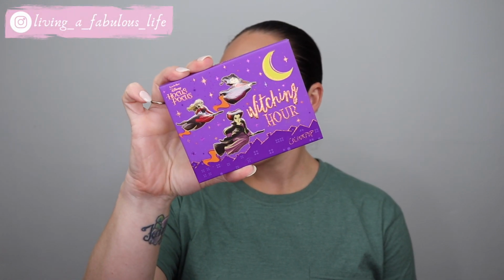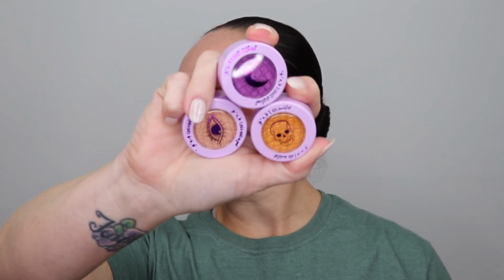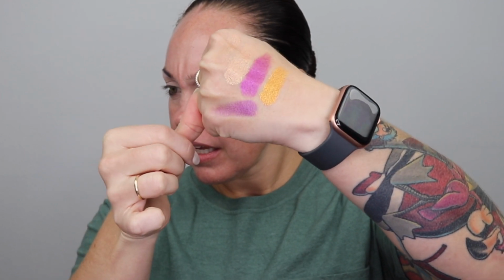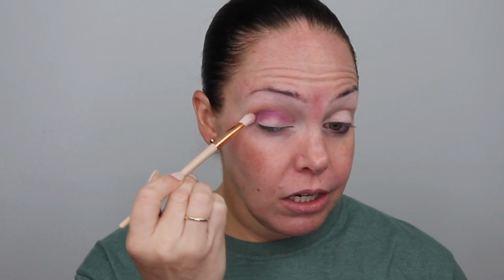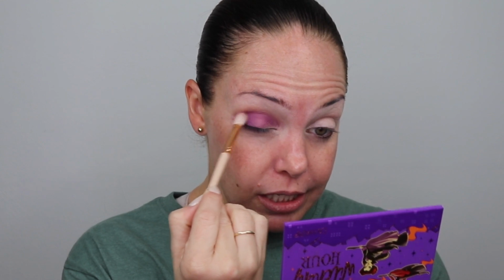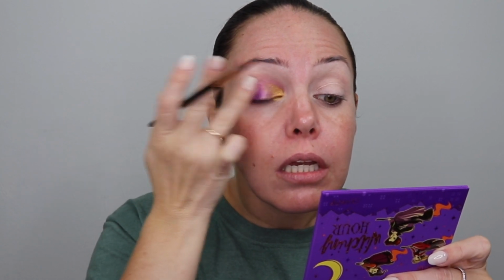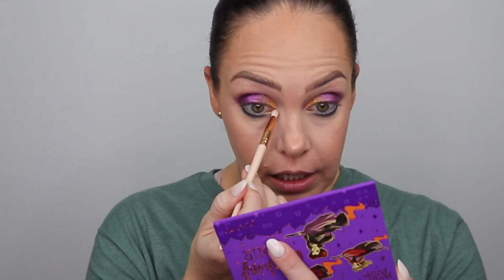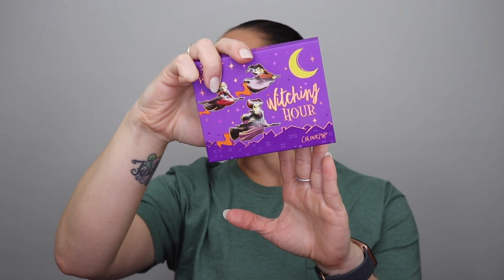New Makeup l ColourPop x Hocus Pocus Pt 2 l Is it Worth It?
🧙♀️ ColourPop x Hocus Pocus Round 2! 🧙♀️
The Sanderson Sisters are back—again! But do we really need a second ColourPop x Hocus Pocus collection? In this video, I’m diving into the ColourPop x Hocus Pocus Part 2 collab to see if it lives up to the hype, or if it’s just a spooky cash grab.

🕯️ What You’ll See in This Review:
⚡️Full product breakdown & swatches
⚡️Honest first impressions
⚡️Makeup tutorial using the palette
⚡️Comparison to the original Hocus Pocus collection
⚡️Is it worth your money in 2025?

🧡 Whether you're a Halloween makeup lover, a ColourPop collector, or just curious about the latest drop, this video will help you decide if this magical collection deserves a spot in your stash!

Yesstyle.com: ashley84
Dossier: ashleylorraine